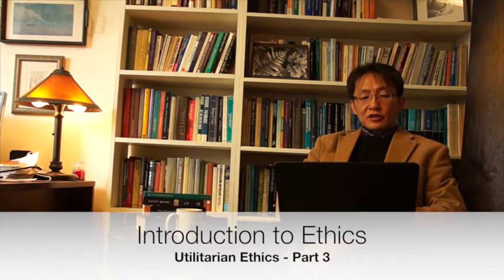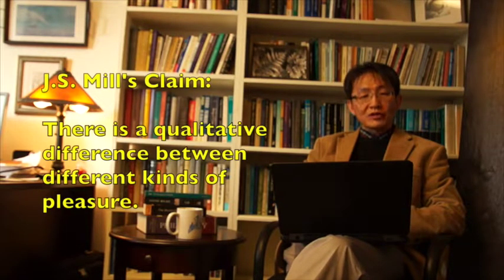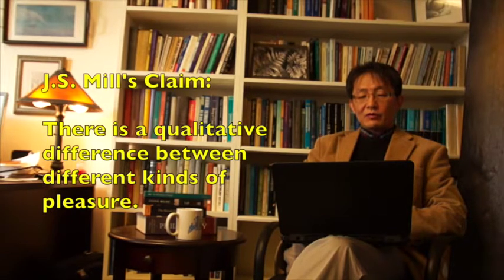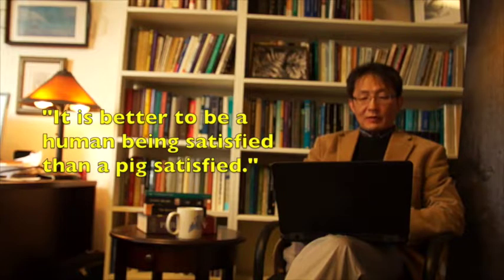ETHICS Utilitarianism 3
The 3rd of 3 introductory lectures on Utilitarianism ethical theory.